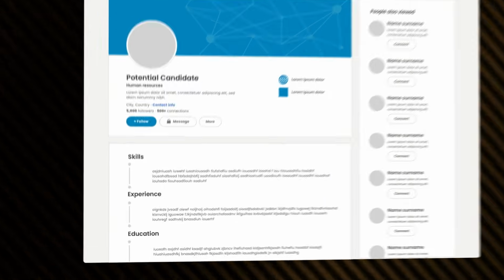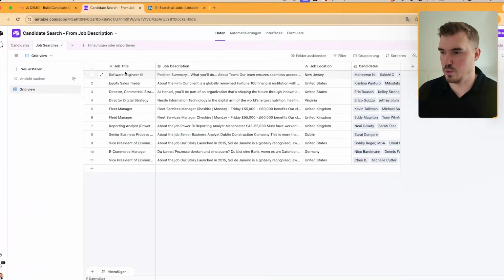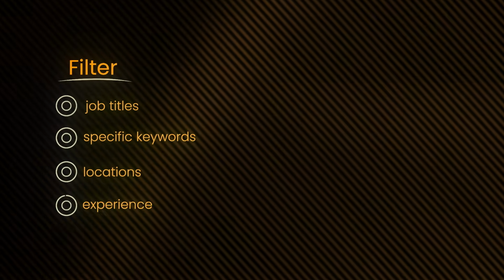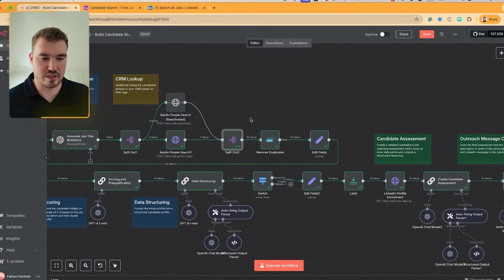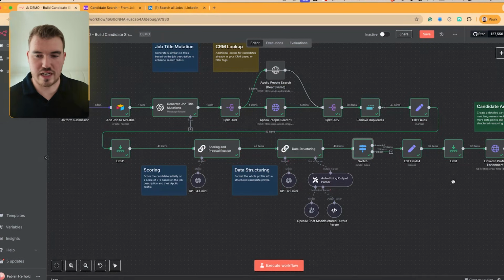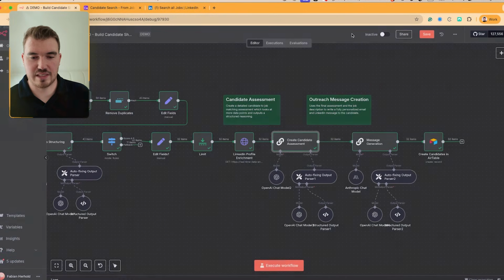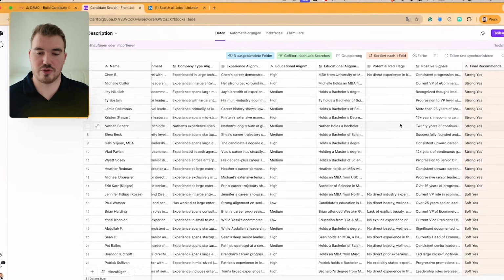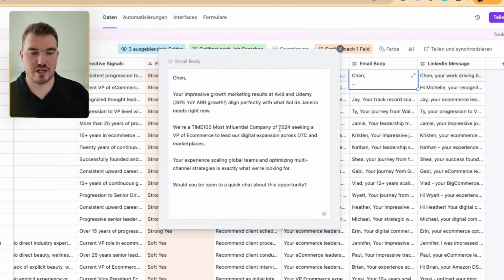AI Automation for Recruitment Agency That Saves 15 HOURS/WEEK (n8n workflow)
- Playbooks and Guides for AI in recruitment
- 20+ AI recruitment workflow templates
- Tool Recommendations we use ourselves